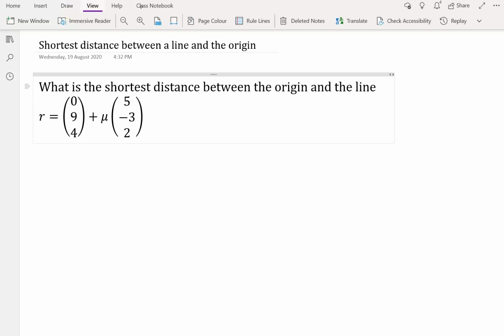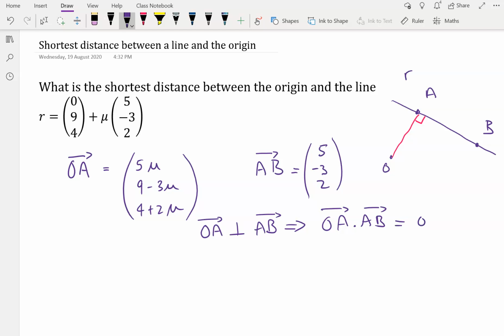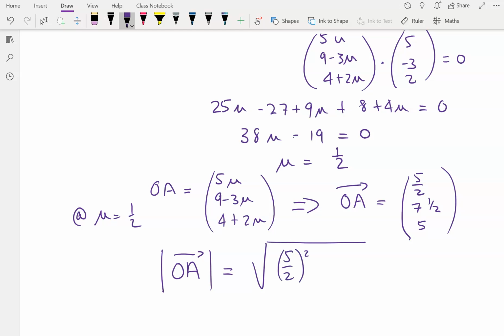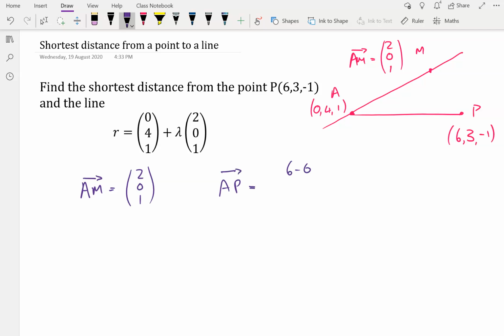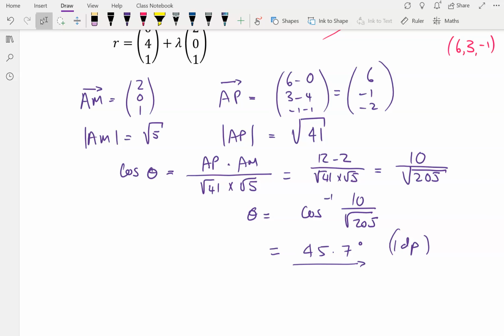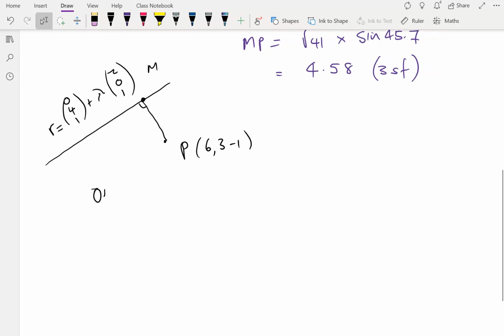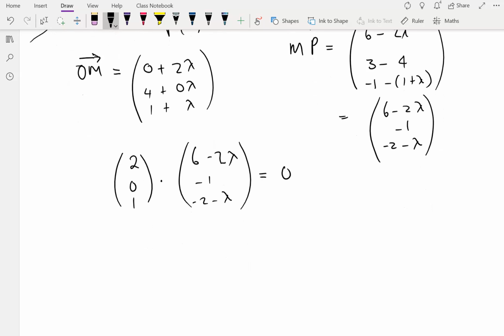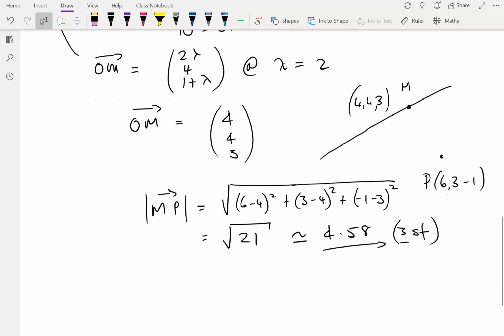A2 Distances from Vectors